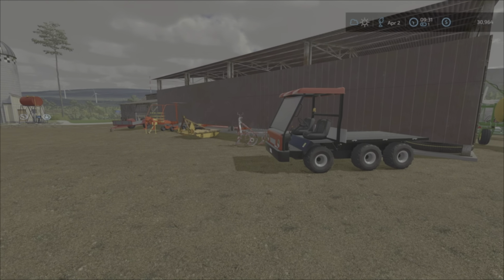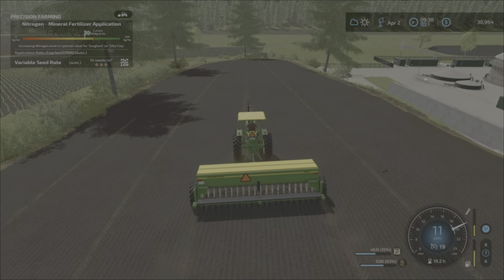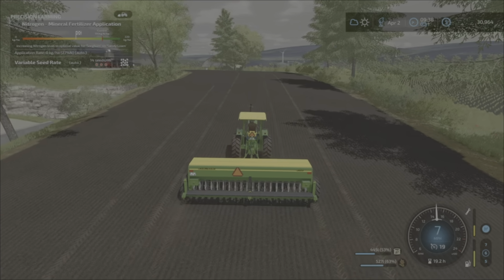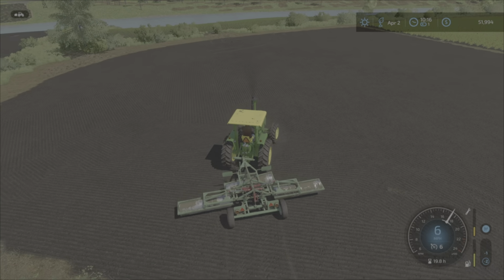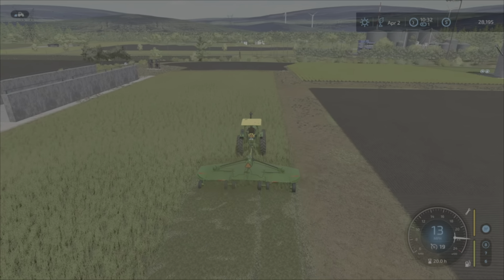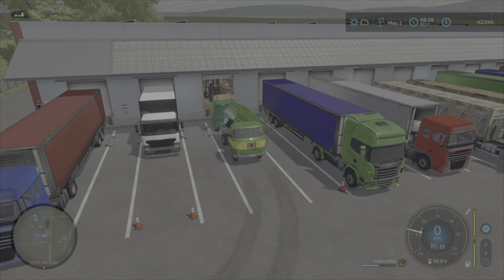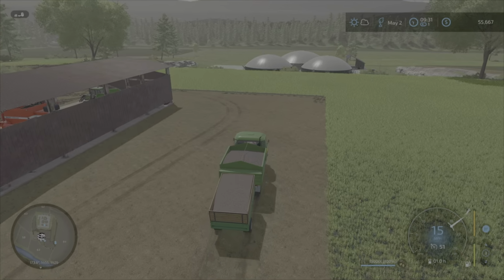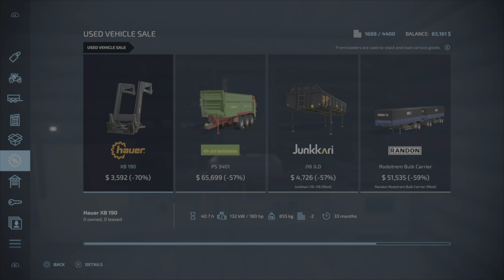Let's Play / Surviving Black River / Ep 11 / Auction Time / FS22 / PS5 / RustyMoney Gaming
Let's Play Surviving Black River with RustyMoney.

Details:
Starting Plot - Forest Area with a minimal start.
Seasons (2 Days)
Precision Farming
Crop Destruction Off
Plowing On
Stones Off
Weeds On
Snow On
Normal Economy
Normal Fuel Usage
Contracts - Yes (Own Equipment)
Collectibles - Yes
No Large Money Generators

Goals:
Pay Off $200K Debt
Purchase Quarry & Main Home Farm